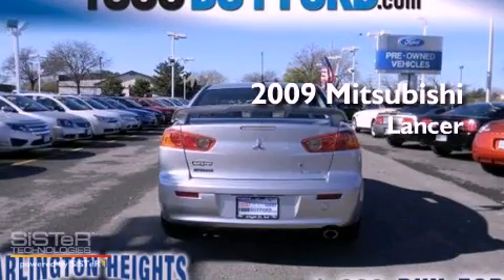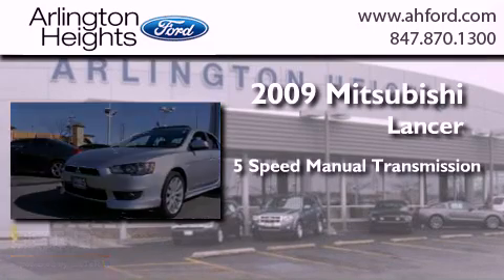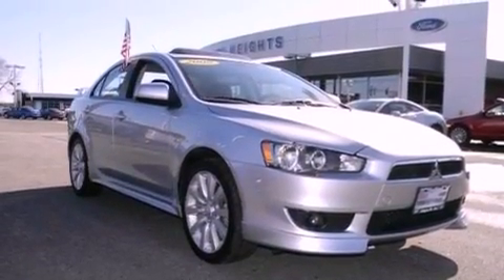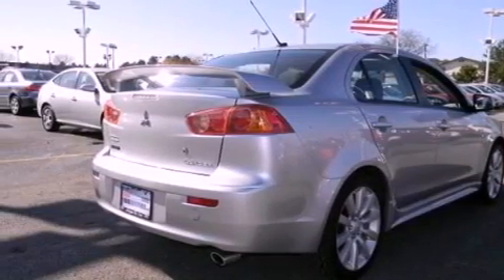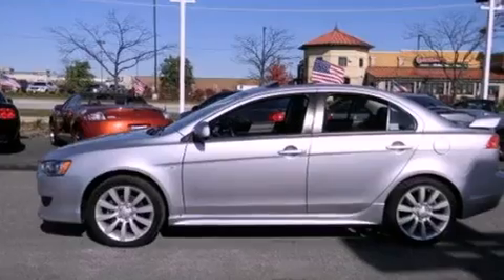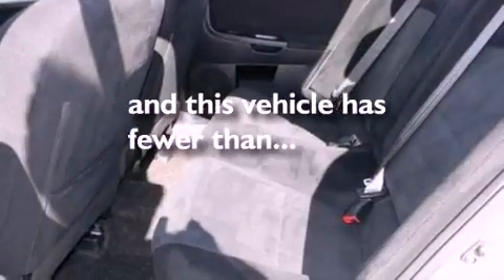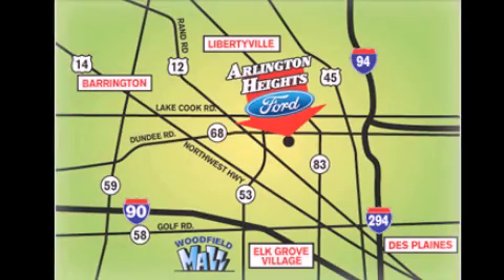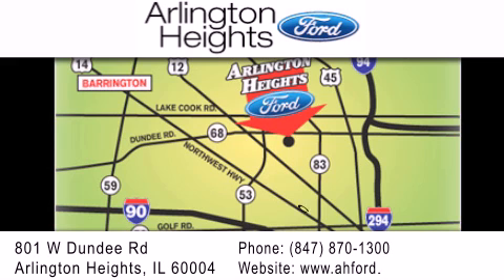2009 Mitsubishi Lancer Chicago IL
Year : 2009
 Make : Mitsubishi
 Model : Lancer
 Engine : 2.4L 4 cyls
 Trans . : Manual 5-Speed
 Exterior : Apex Silver Metallic
 Miles : 38,159
 Interior : Black w/Sporty Cloth Seating Surfaces
 Stock : 0P13924A